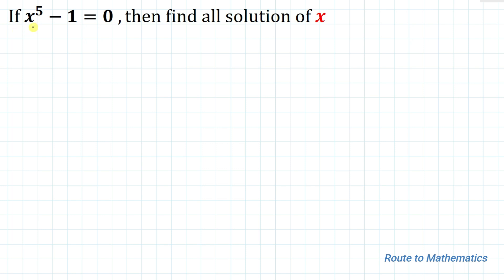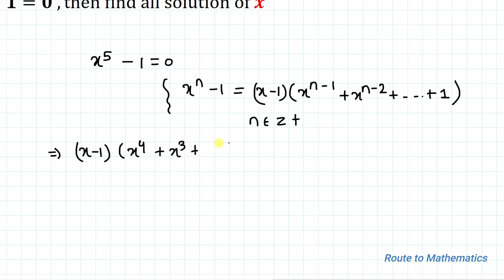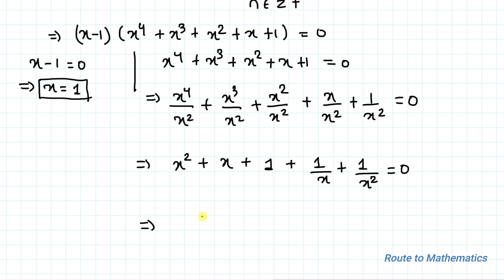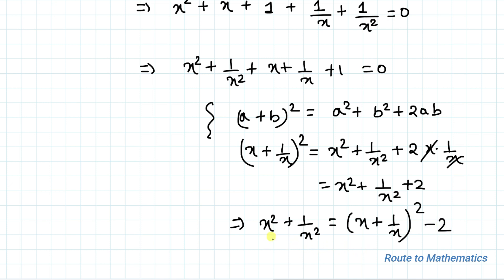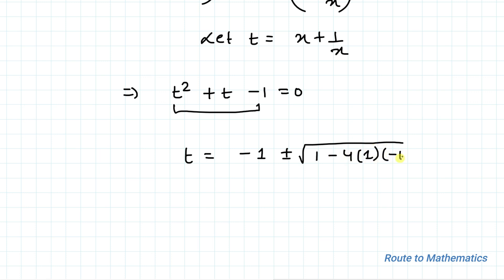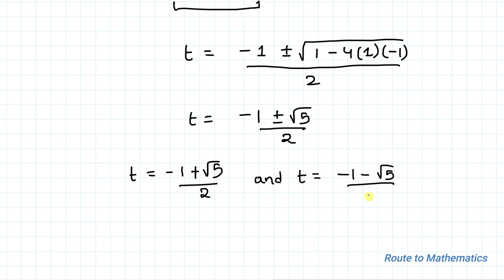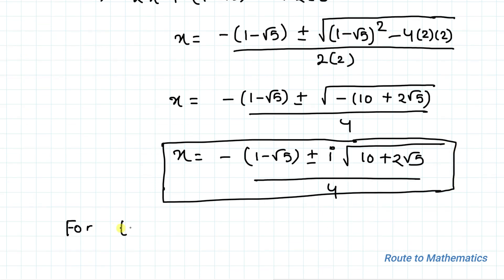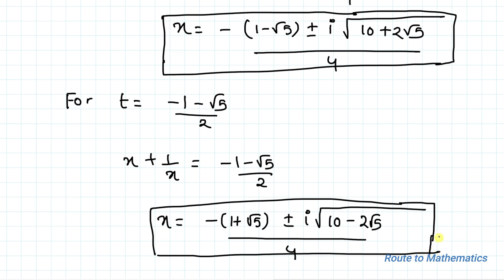How to Find All The Roots of X^5 + 1=0 ? | Learn the Trick to Solve this Polynomial